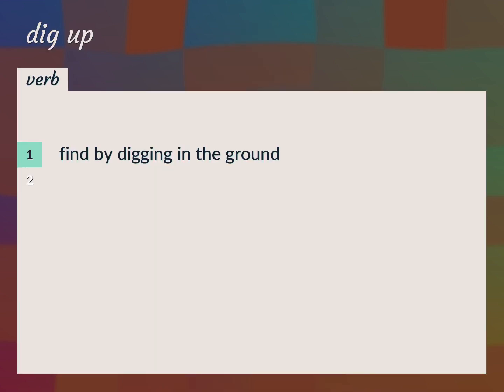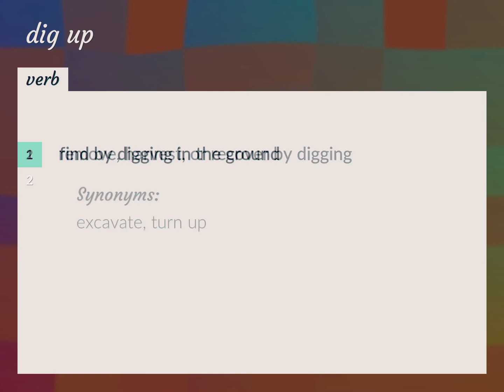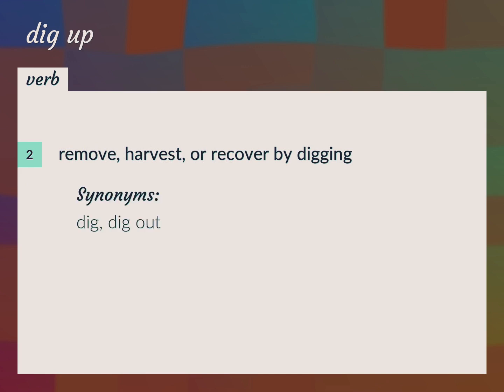Dig up | meaning of Dig up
What is DIG UP meaning?